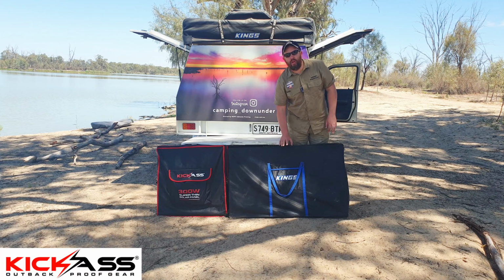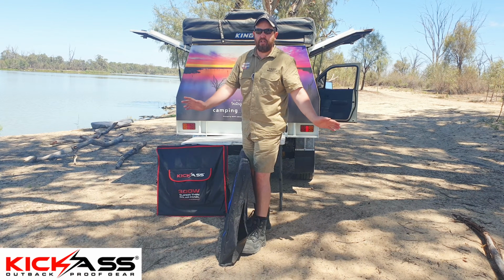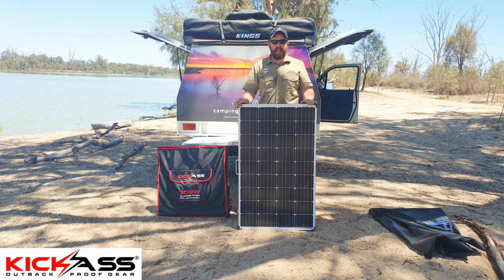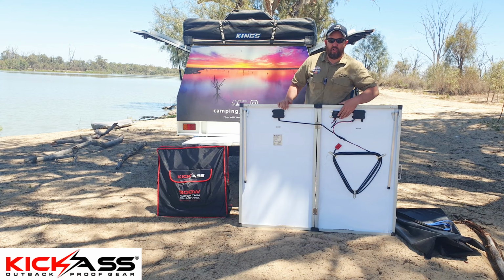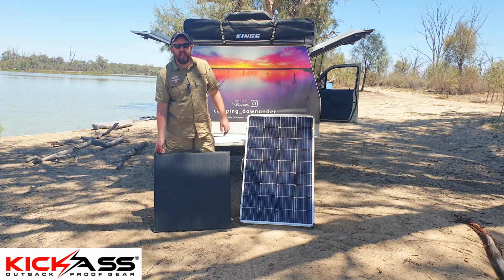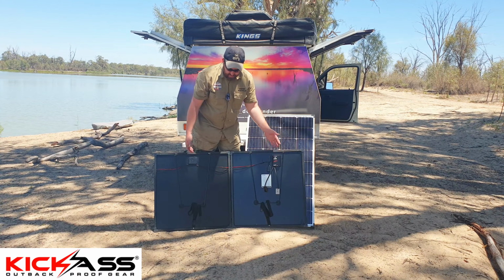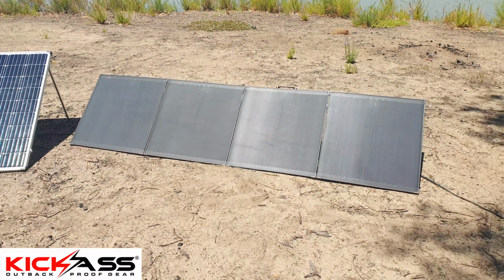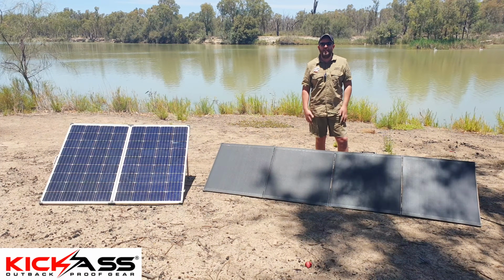Kickass 300w super thin solar panel review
My latest review of the kickass 300w super thin solar panel. I explain why I upgraded from the budget panel to the premium kickass solar panel.
To check it out for yourself head over to
If you'd like to support me to help create more of these videos.